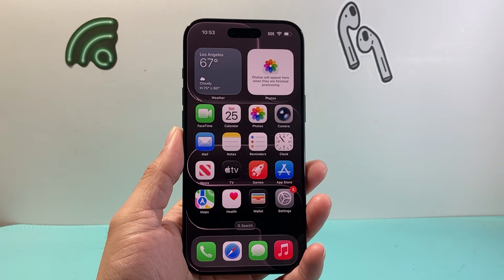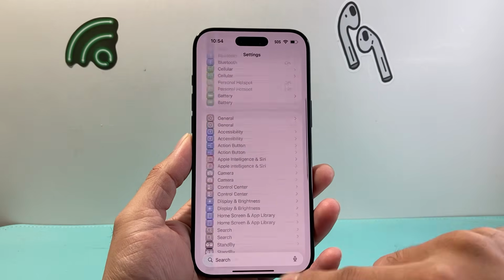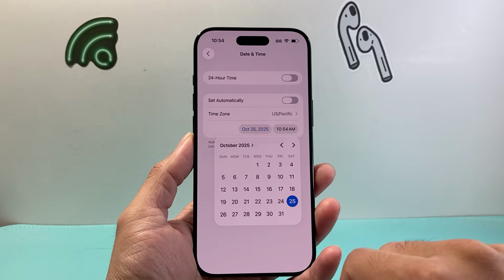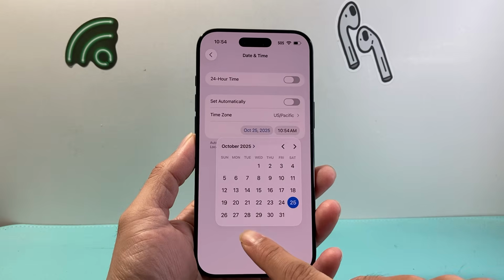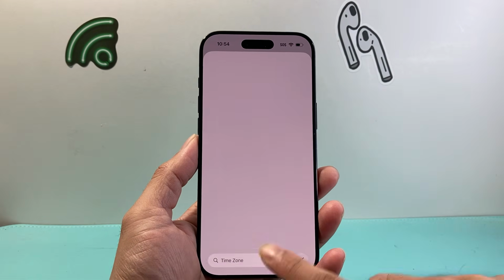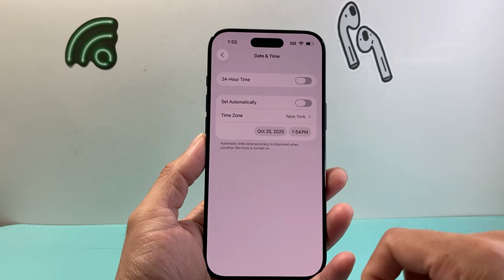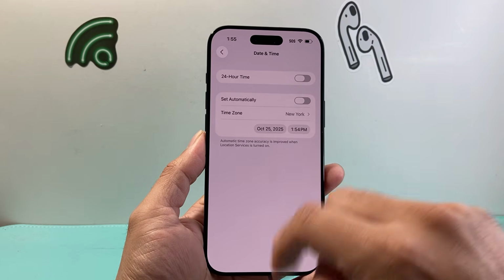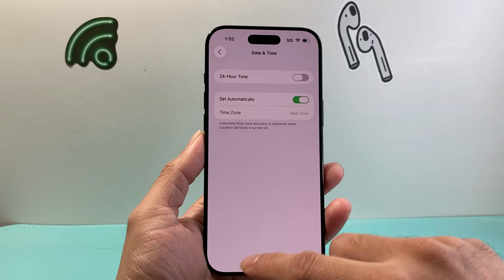iOS 26: How To Update Time and Date On iPhone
Learn how to update time and date on your iPhone on iOS 26.